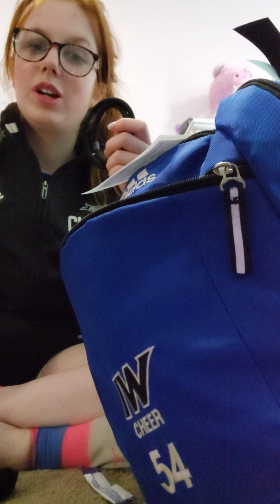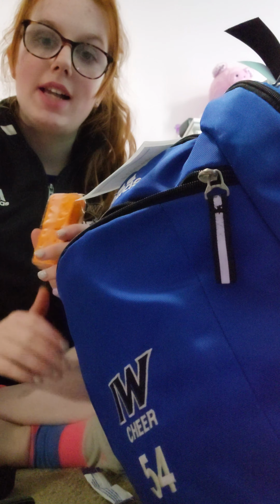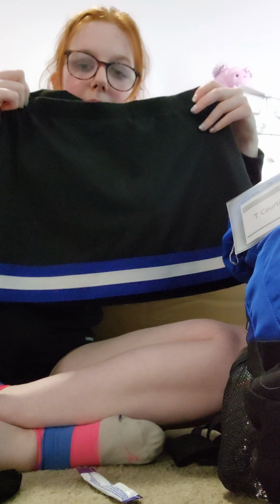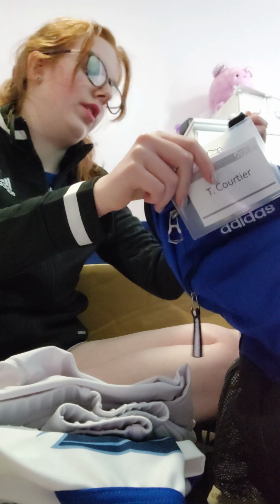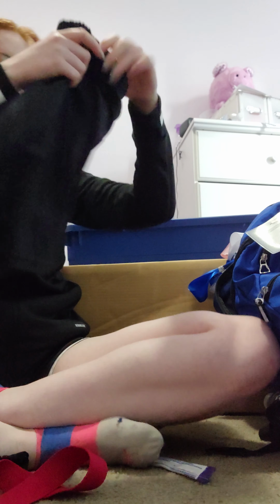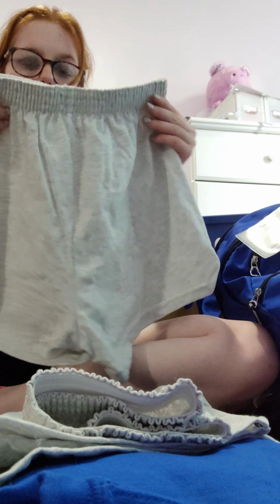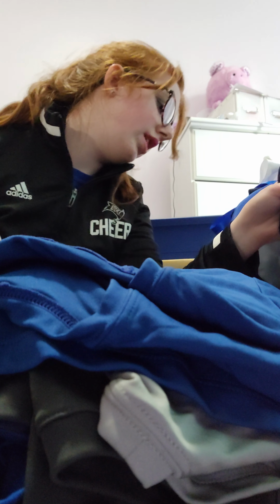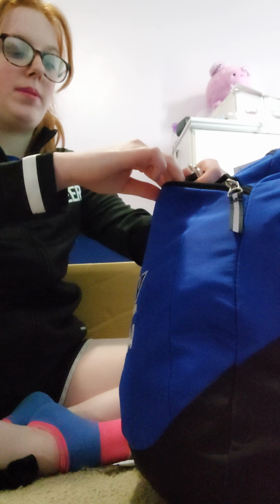what's in my college cheerleading bag